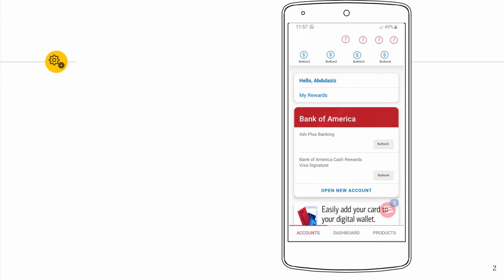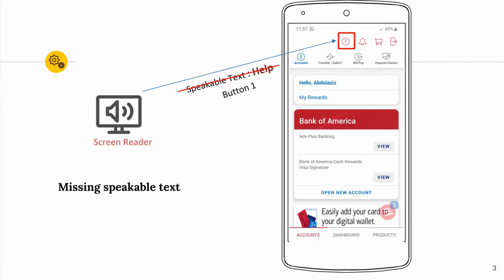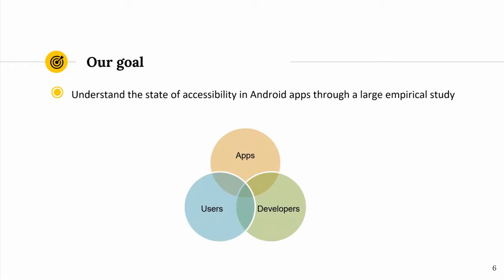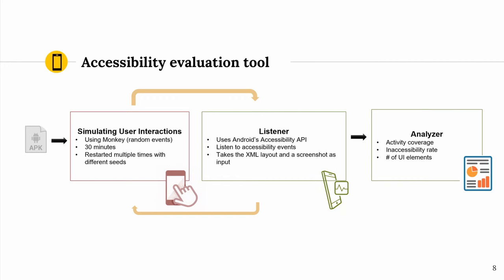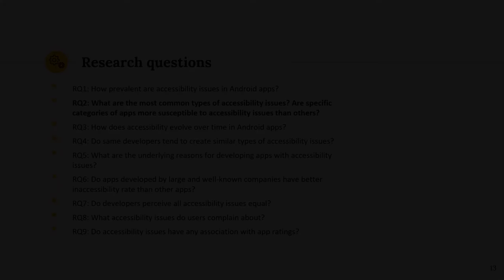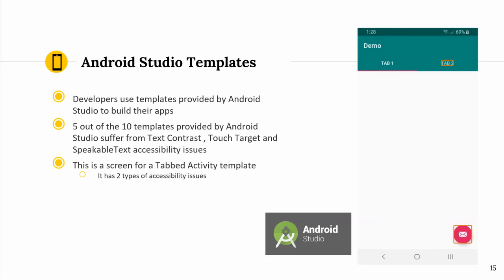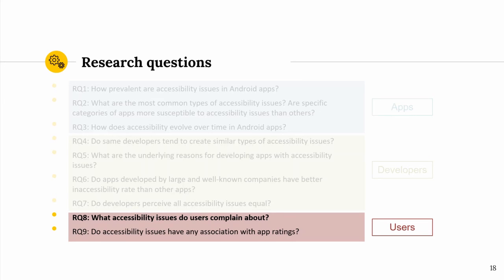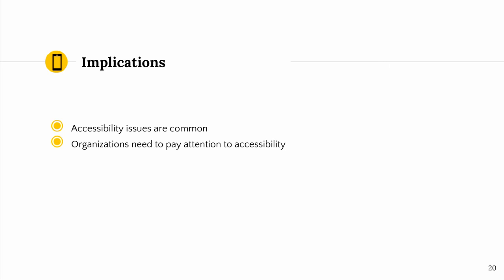Accessibility Issues in Android Apps: State of Affairs, Sentiments, and Ways Forward